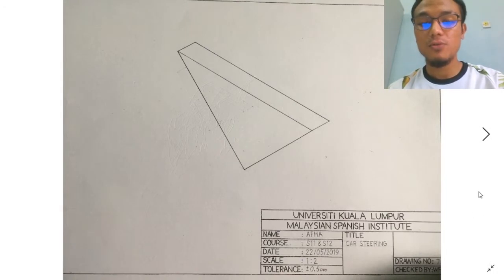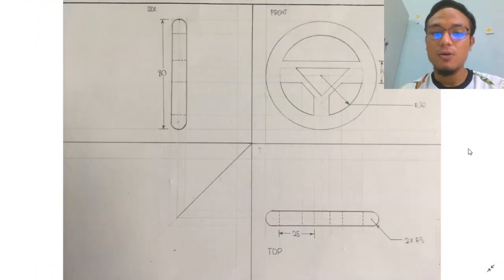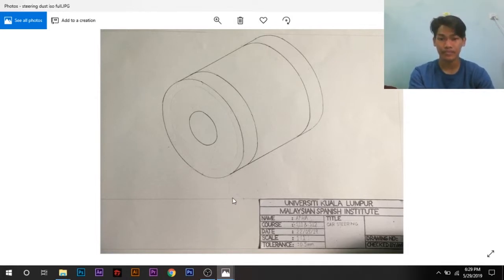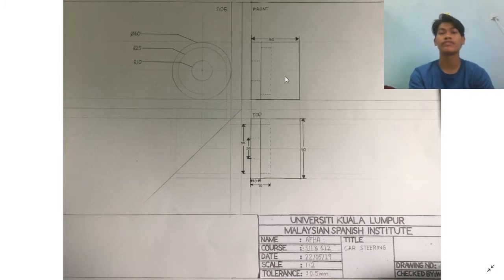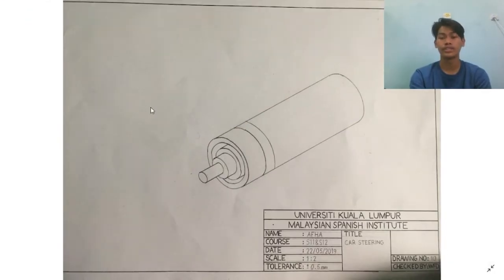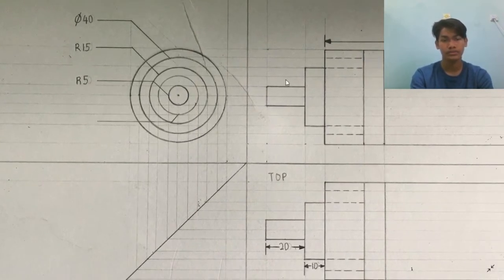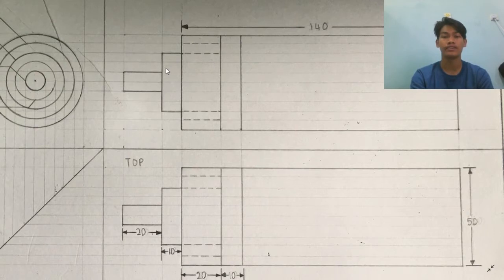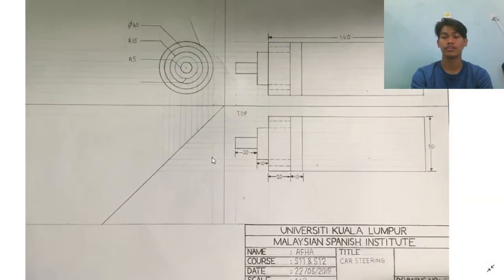Engineering Drawing - Mini Project (car steering)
This is our group Mini Project of Engineering Drawing subject.
Group name: AFHA
Semester 2 - unikl MSI